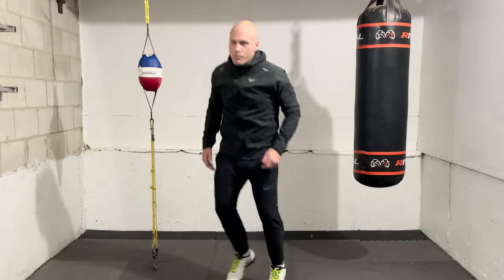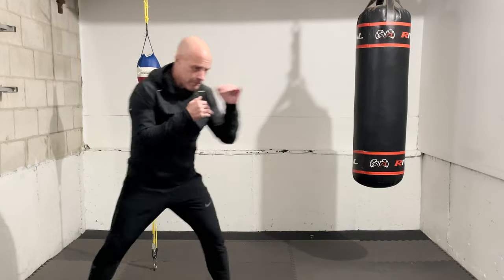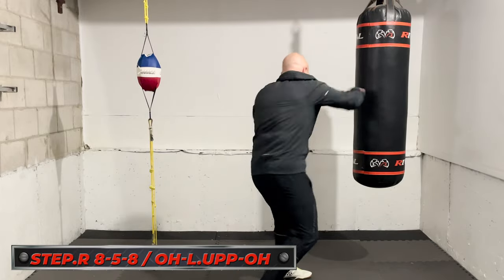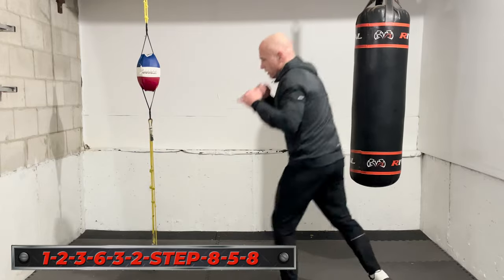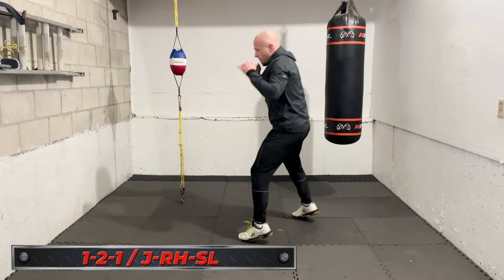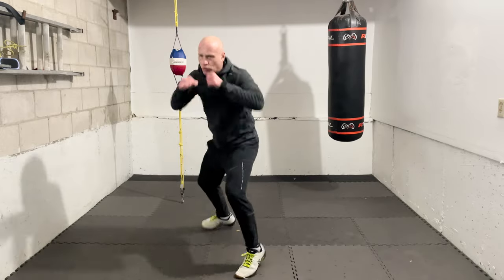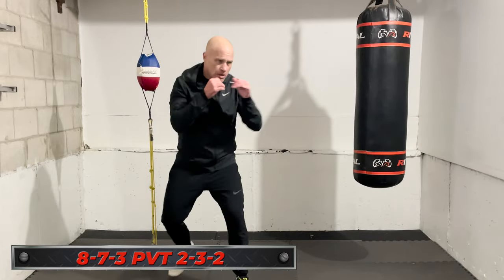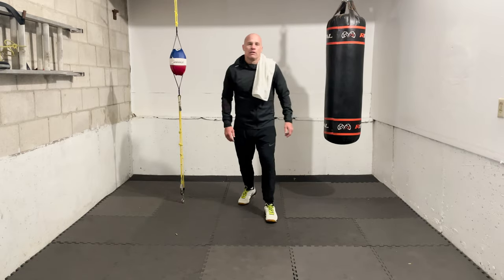Boxing Workout - Flow Combos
Here is a summary of the videos and playlists at each level in the membership, along with links for quick access

Precision Striking Youtube Membership
Level 2: Boxing Workouts (Includes DE Bag and Jump Rope Training Camp}
Level 4: Week Long Boxing Training Camps to discover your potential

Pioneering the boxing lifestyle